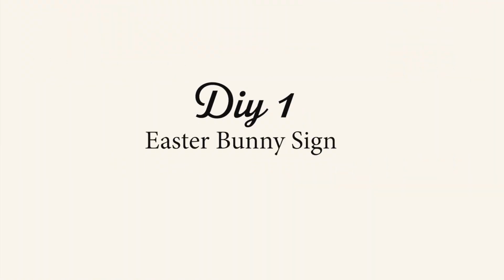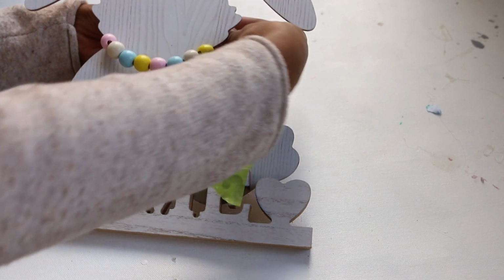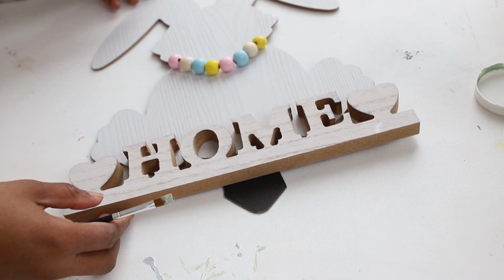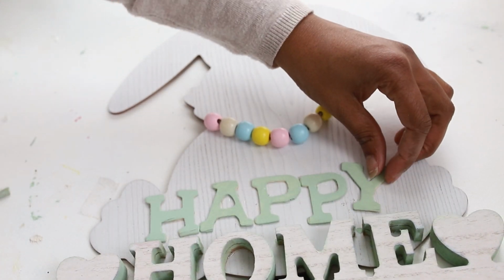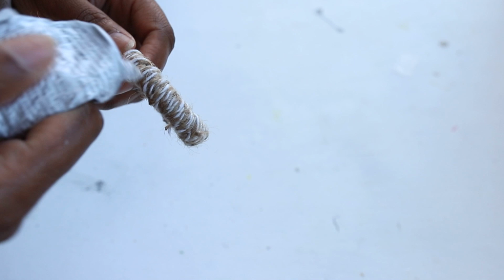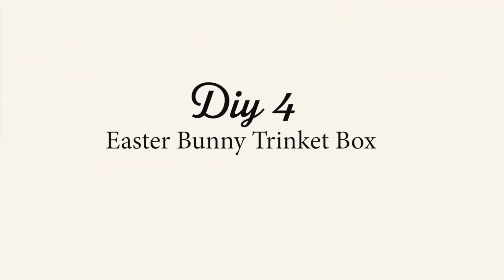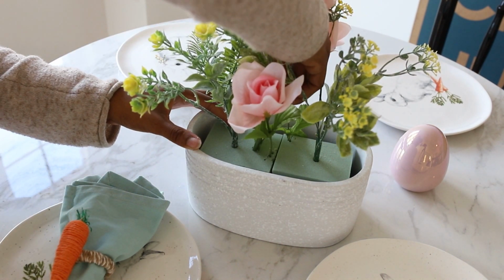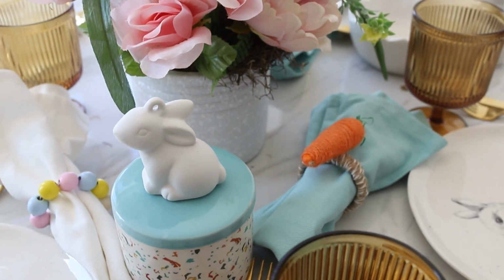Easy and Fun Dollar Tree Easter DIY s You Should try!!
Easy and  Fun Dollar Tree Easter DIYs You Should try!!

Here are 5 Dollar Tree Easter DIYs ideas you should try!   These are quick and a majority of the supplies are from the Dollar Tree.